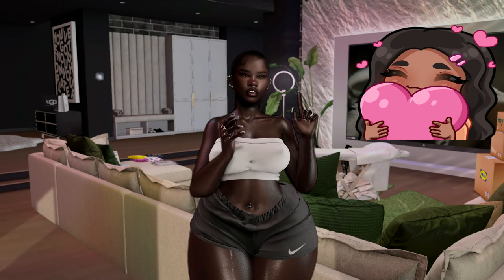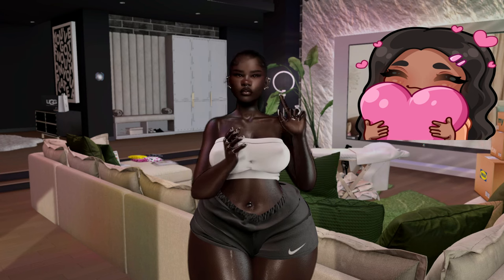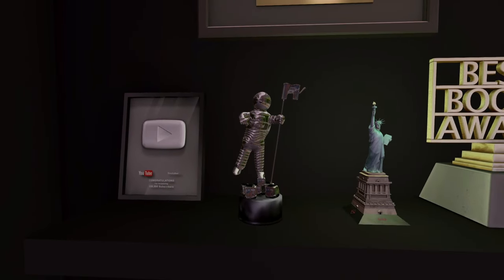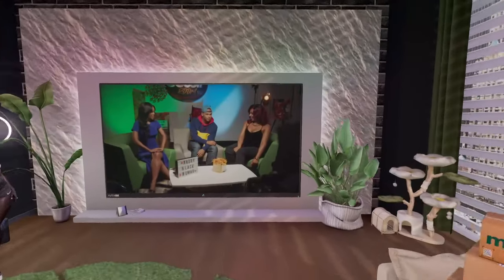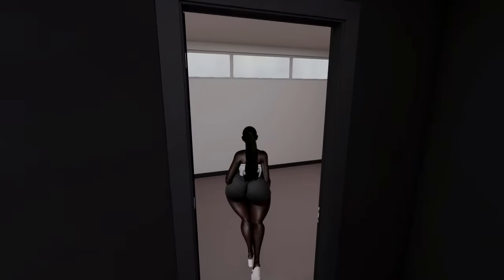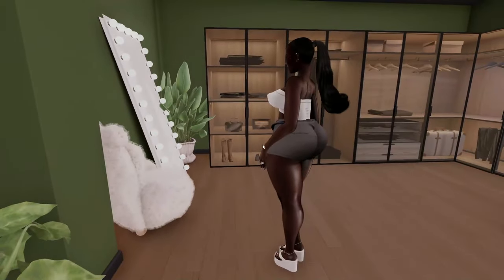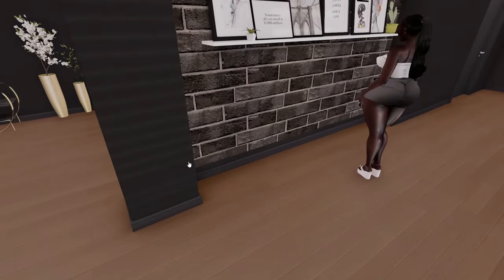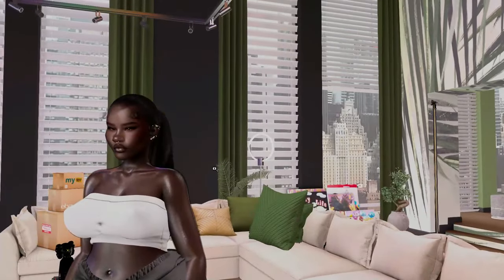I Moved To A Penthouse In New York City! | Second Life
If ya wanna Help a gal out :)
Amazon Wishlist:

♡FAQS
Age: 23
Editor:Wondershare Filmora
Computer: Skytech Blaze 2